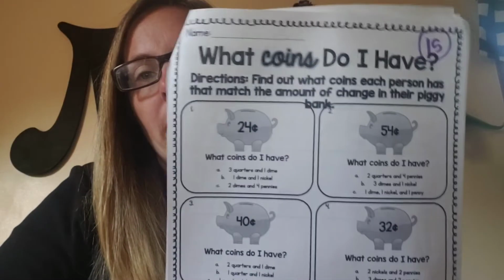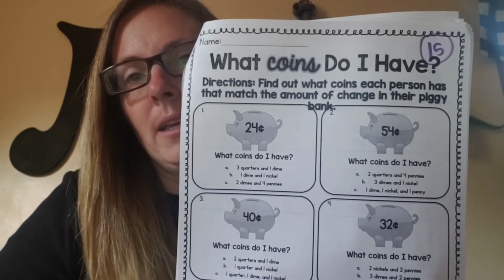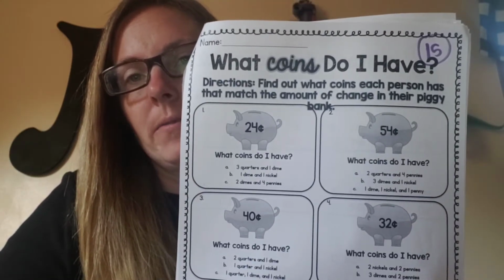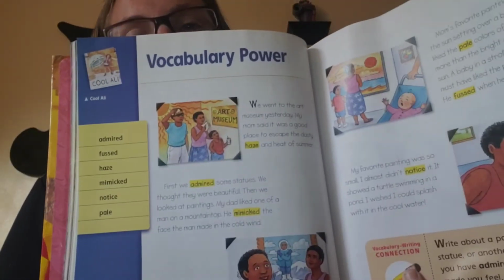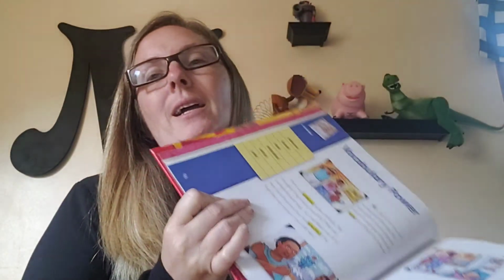Directions for assignments Monday June 8th